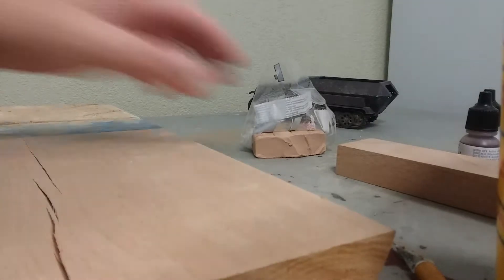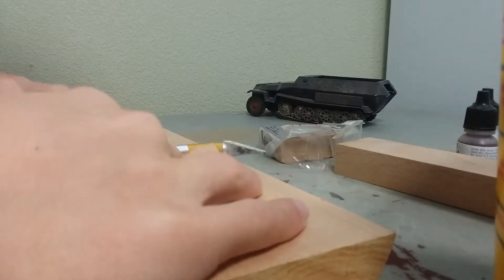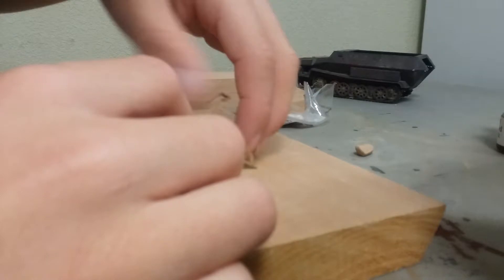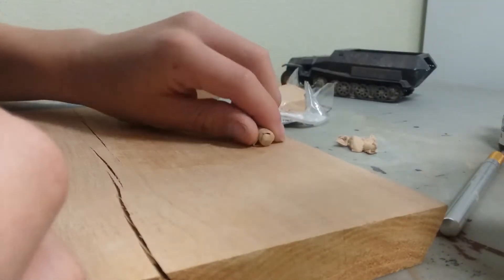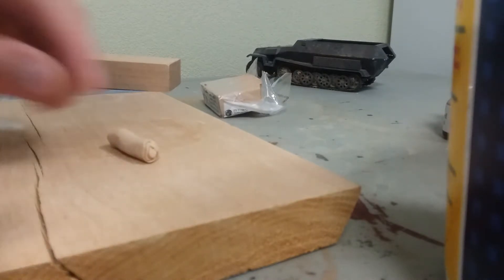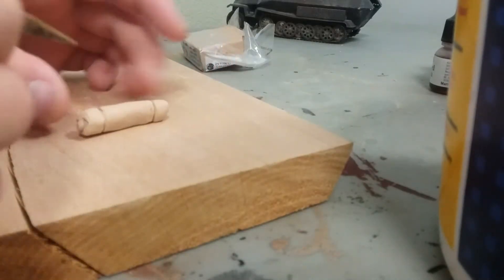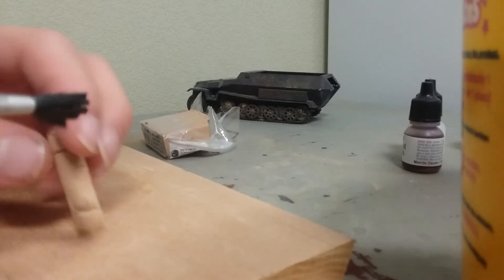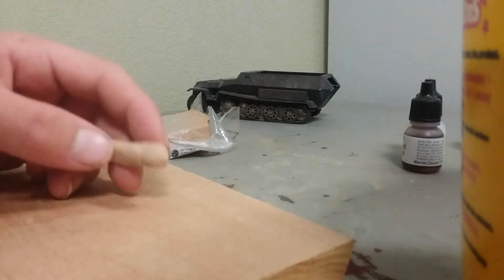How to make bags out of clay